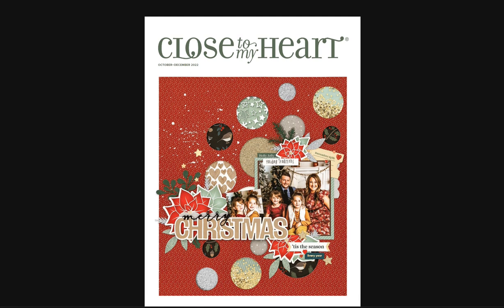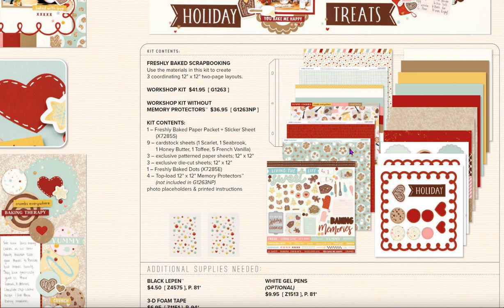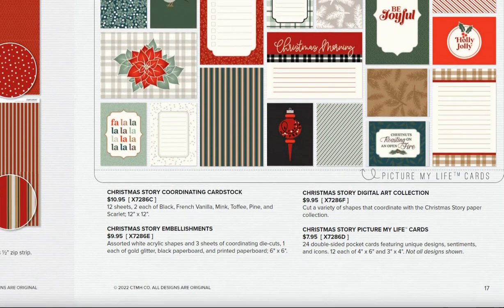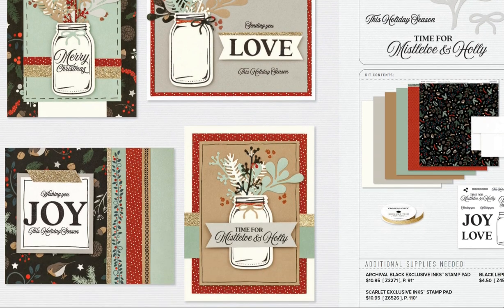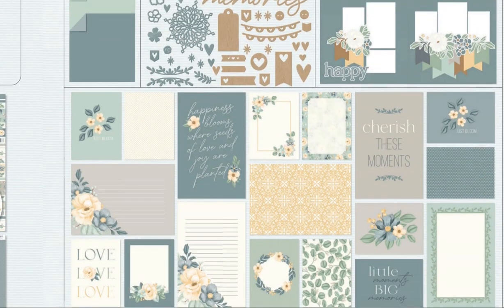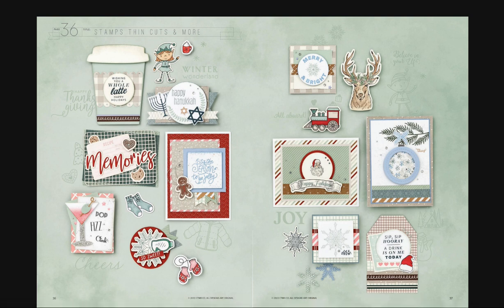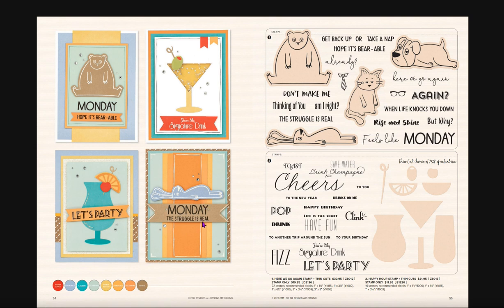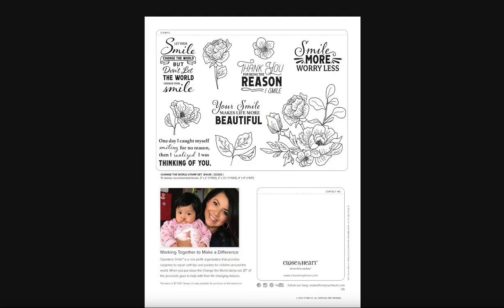Our newest Close to my Heart Catalog is available for FREE!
How exciting to get a sneak peek of our new Close to my Heart catalog!  The 3 month cycle is for Oct-Nov-Dec 2022!  Let me walk you through it so you can see what's in store for  you!

Starting today - Thursday - Sept. 22nd - this book will be included in any orders placed on my website.  So for those of you who love to have it early in your hands ASAP, you can!

All you need to do is go to my site STARTING THURSDAY
and place any size order to have it included and shipped to you.
I hope you love what's coming soon!